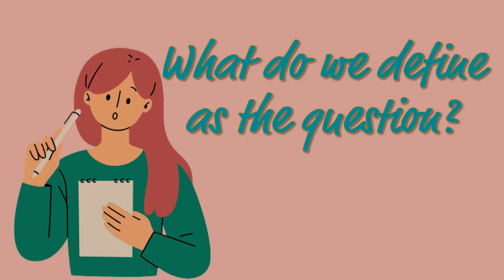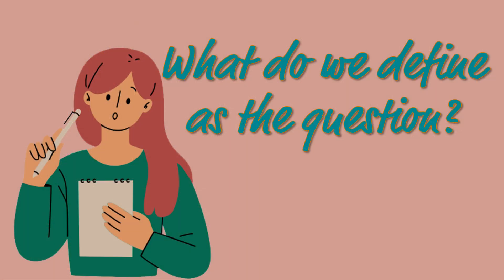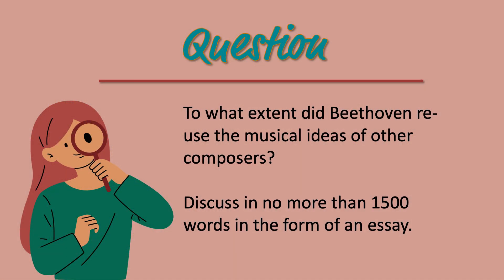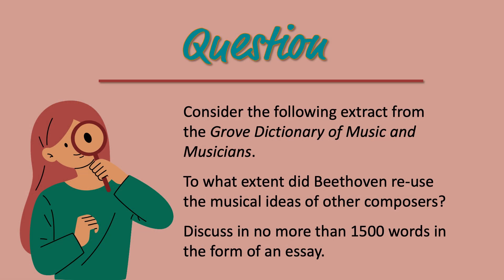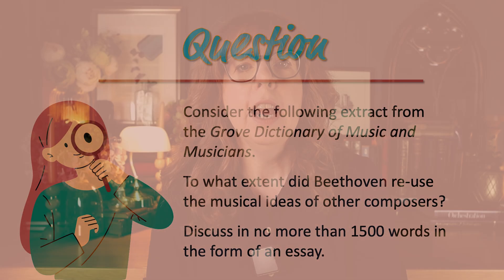Why writing the essay question above your answer can improve your grades 📝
In this video I explain why reproducing the essay question above your answer is important and how it can develop your writing and result in better grades.

If you would like content on a particular area of essay writing or studying do suggest video topic ideas in the comments.

I'm Emily, a university lecturer in music and the arts, with an interest in educational technology. I enjoy making videos to inspire learning.

📸 Photography Emily Chambers
📷 Additional Photography Pexels and Pixabay